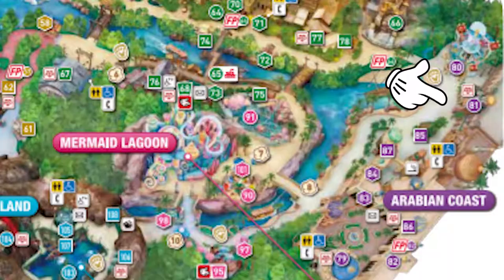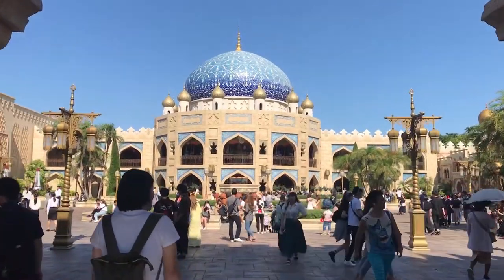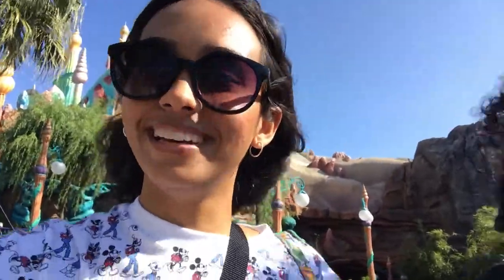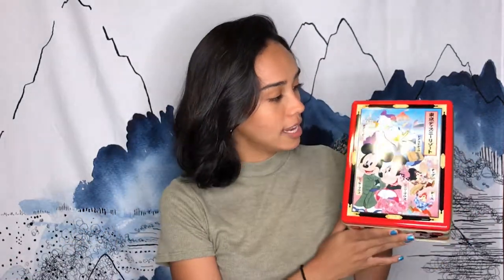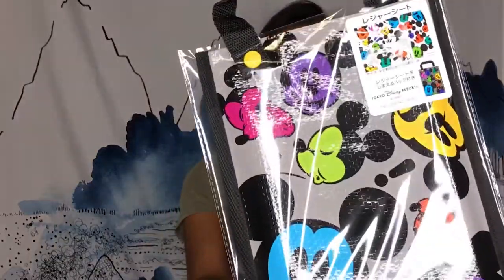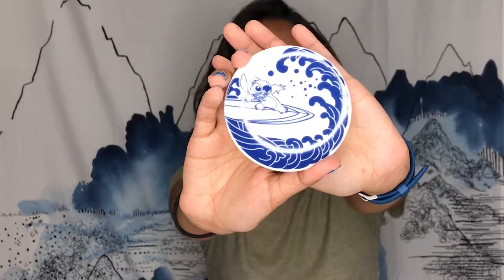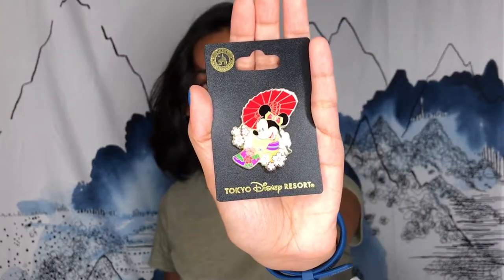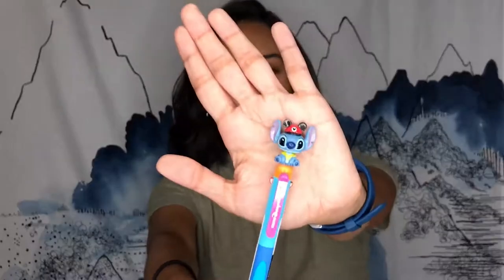THE PRETTIEST DISNEY PARK? TOKYO DISNEYSEA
Tokyo DisneySea is sooooo pretty. I literally can't get over it.

Come along with me as I explore Tokyo DisneySea and rave about all of the shows and architecture.